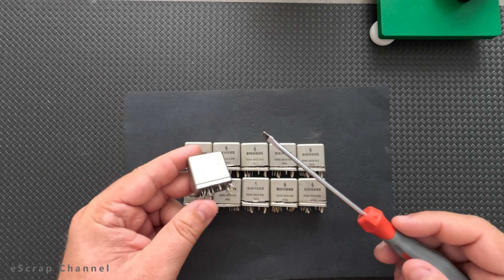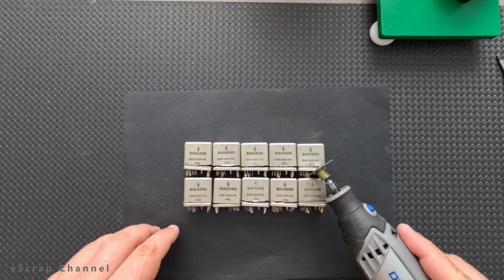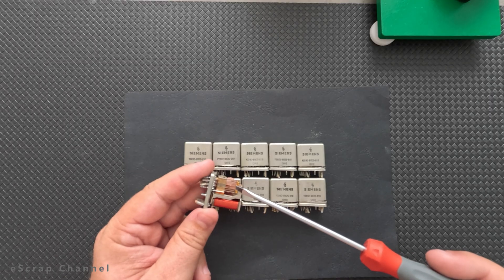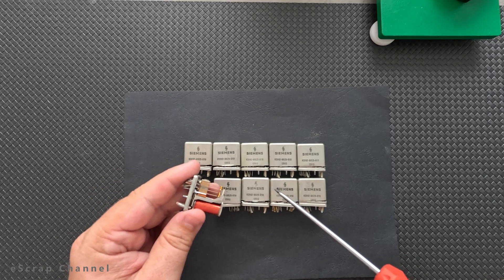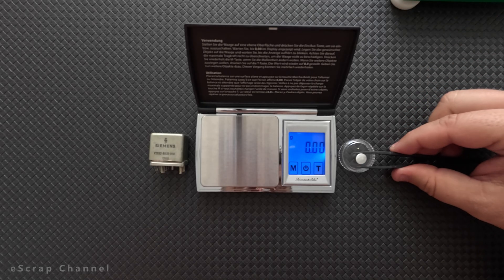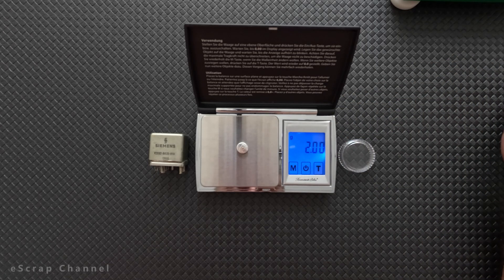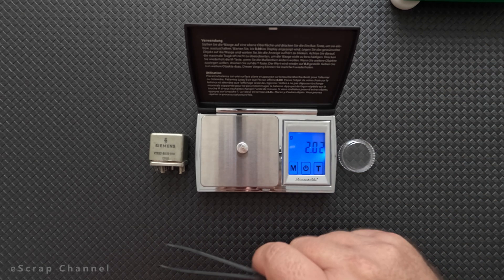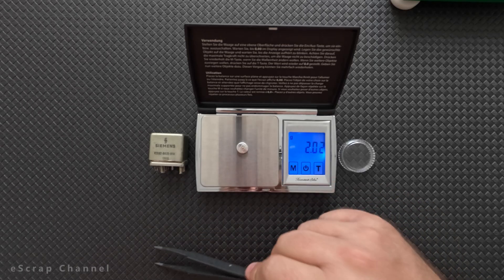Gold and Silver Recovery from Relays - EPIC FAIL!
I scrapped 10 Siemens 1200 Ohm relays and recovered gold and silver from them. Enjoy!